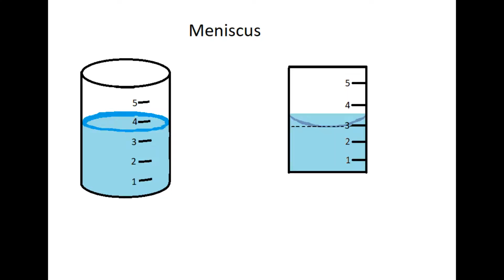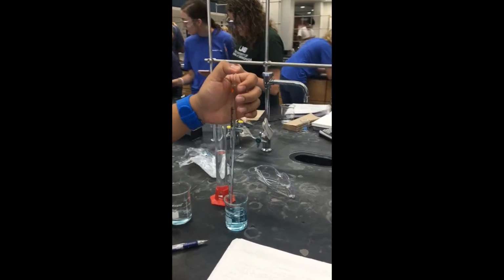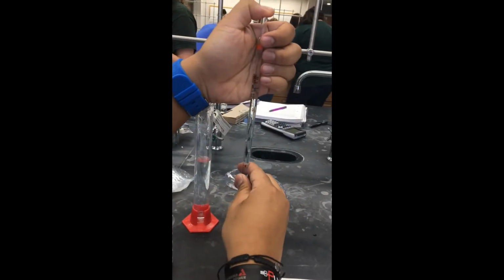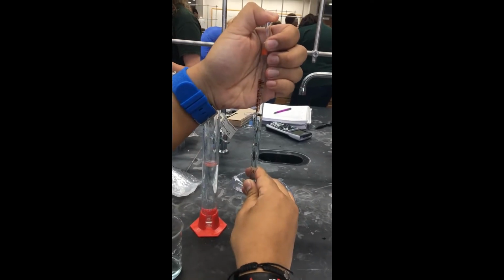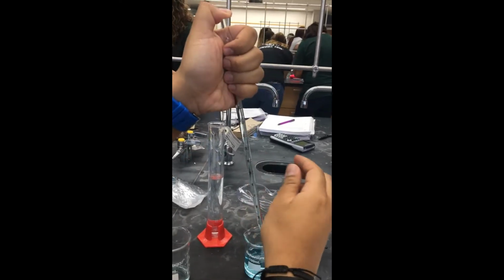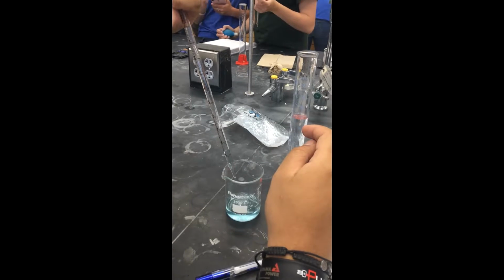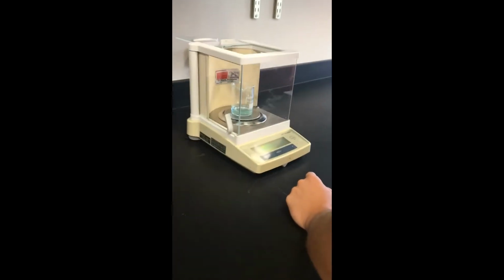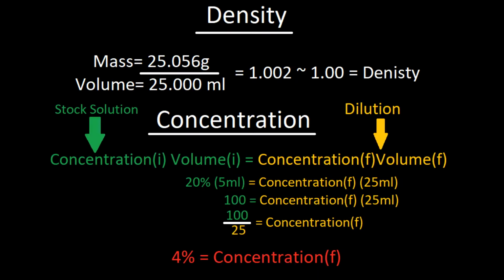Physical properties Video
Done by: Ashley Kimbel, Franz Mercado, Tucker Contorno, Connor Lipscomb